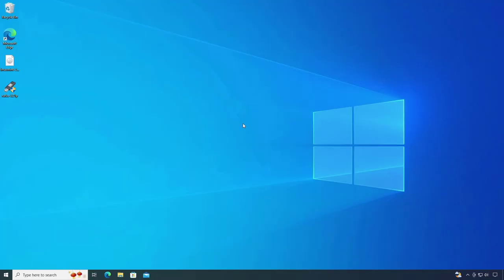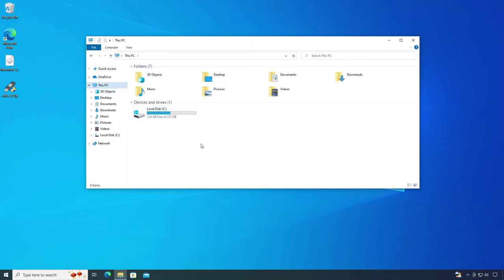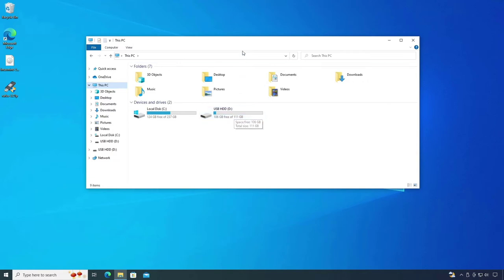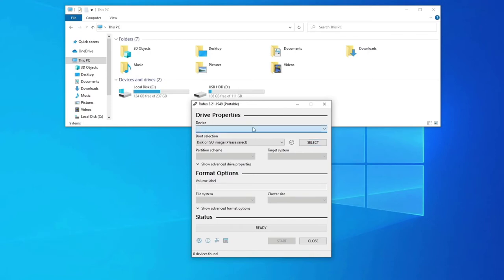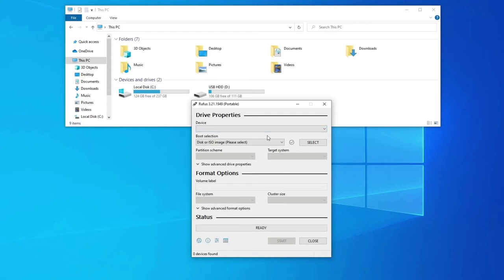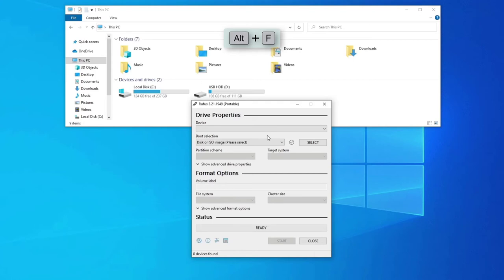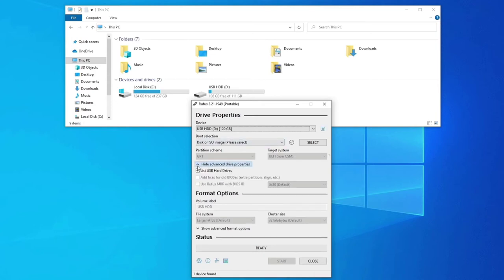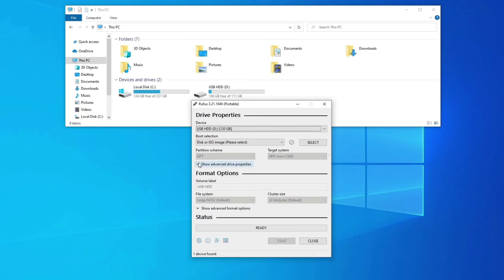How to Fix Rufus Doesn't Display Any External Hard Drive Devices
𝗦𝗵𝗼𝗿𝘁 𝗗𝗲𝘀𝗰𝗿𝗶𝗽𝘁𝗶𝗼𝗻:
Most likely this is because your drive is detected as a USB HDD, which Rufus does not list by default. If you want them listed in a recent version of Rufus, this is what you need to do, You can also try (Alt-F) in Rufus, which does the same to enable the detection of fixed disks/hard drives.